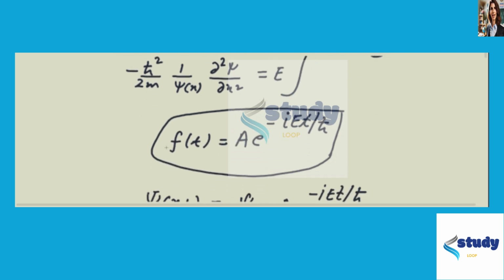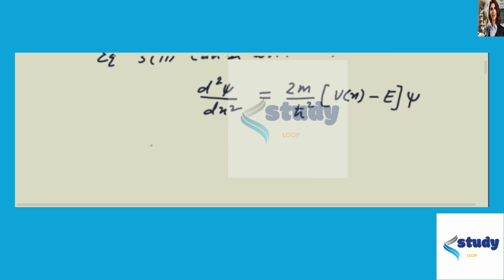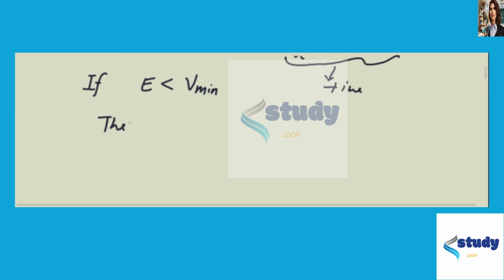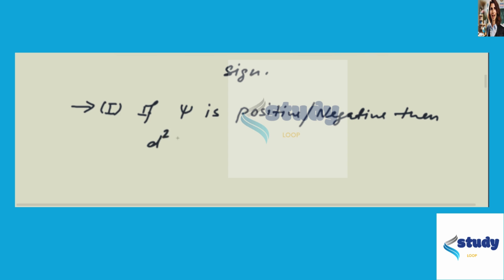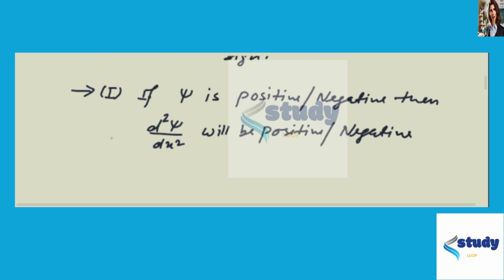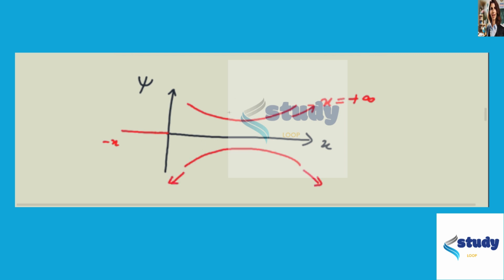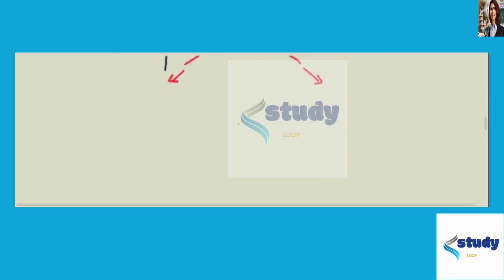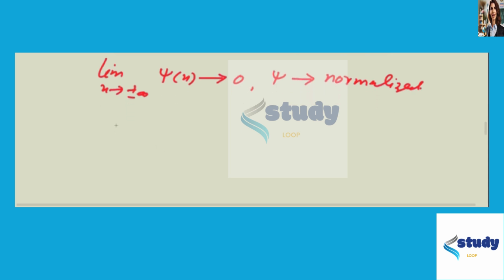Show that must exceed the minimum value of for every normalizable solution to the time independent S